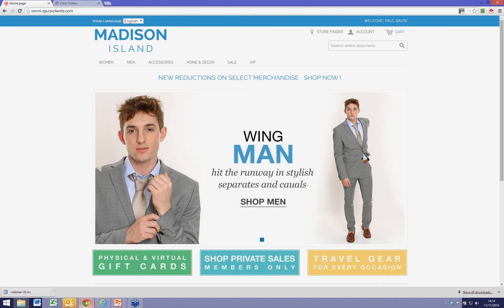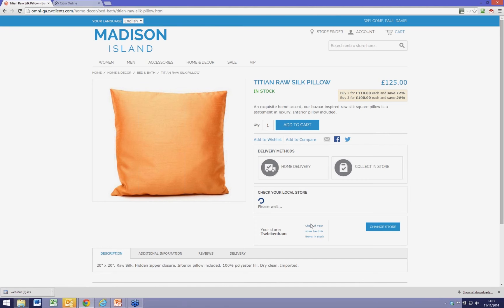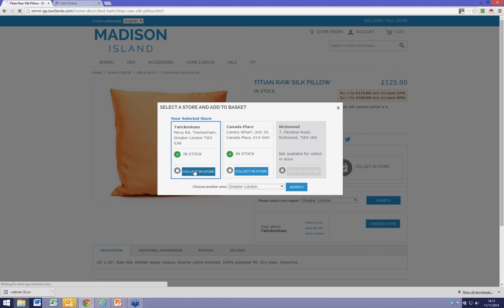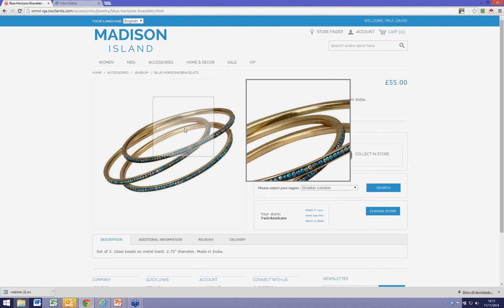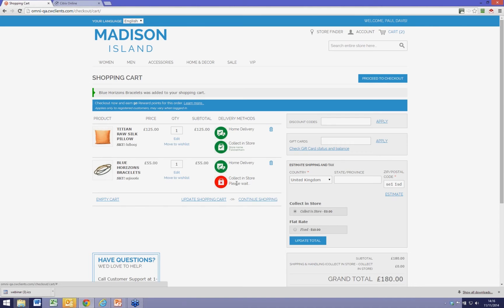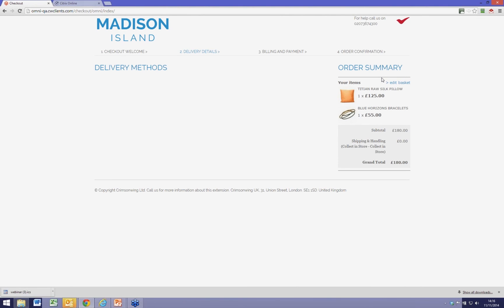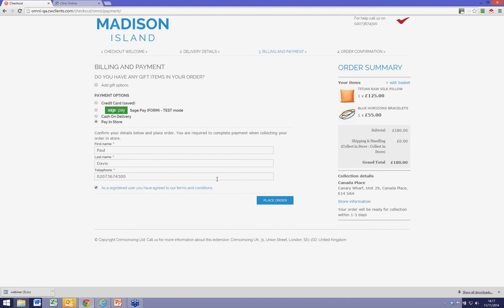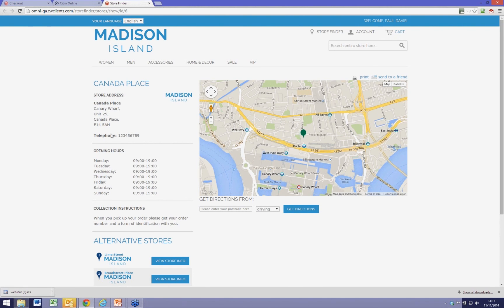Magento Click & Collect Solution Demonstration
Click & Collect is available from KPMG Crimsonwing as a Magento extension or as part of a complete Omni Channel B2C solution. for more details.